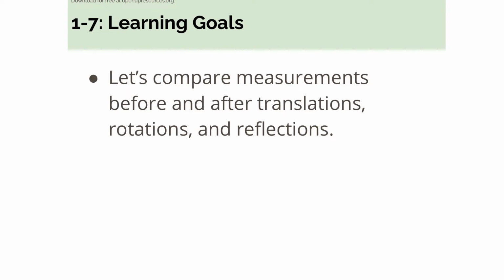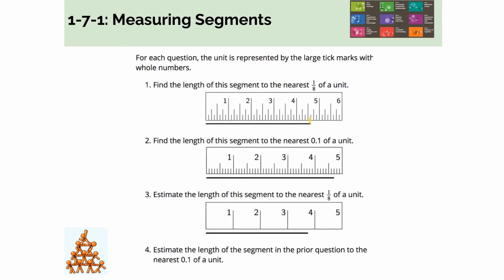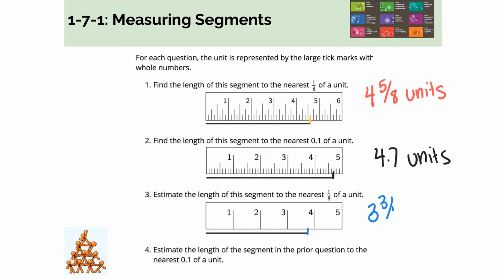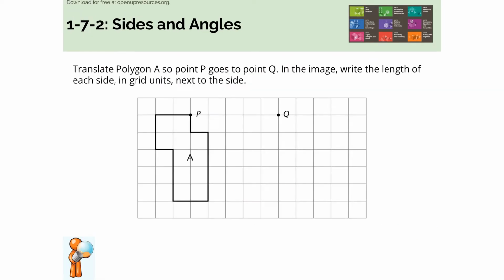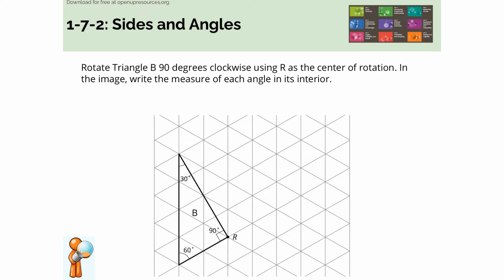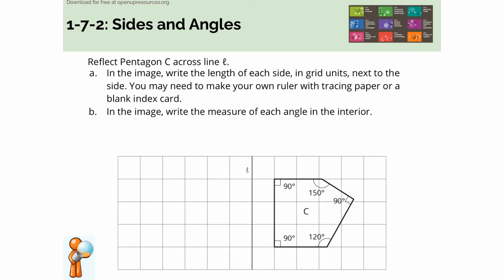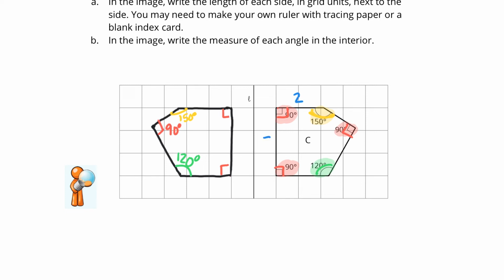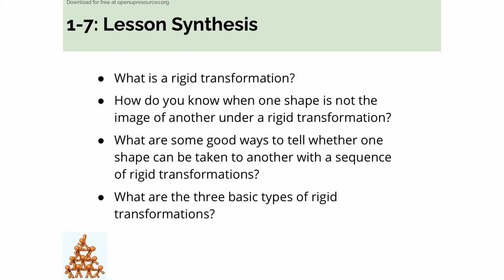8-1-6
This project was created with Explain Everything™ Interactive Whiteboard for iPad. Math Grade 8 Rigid Transformation.